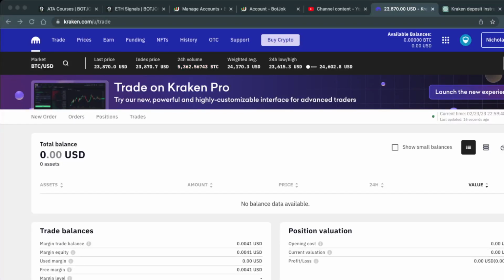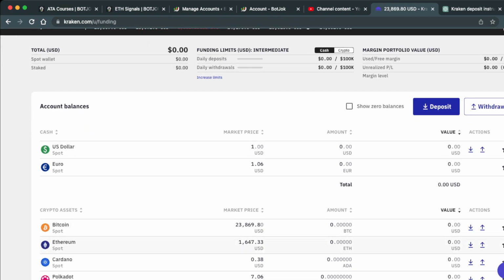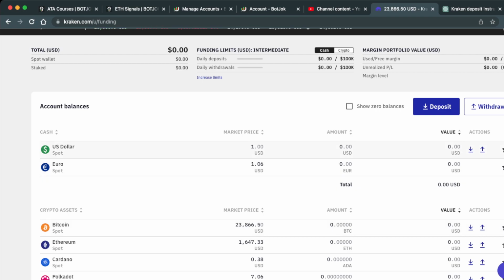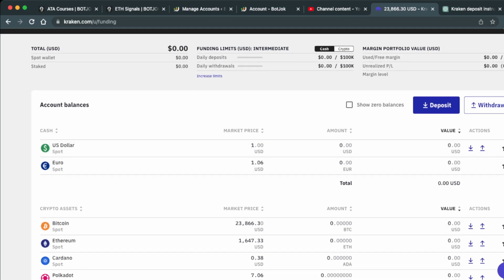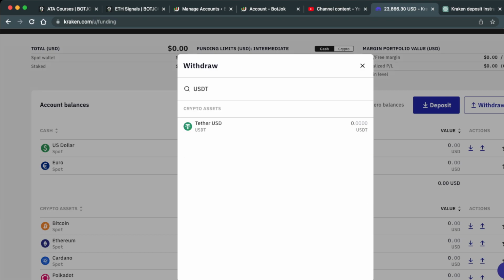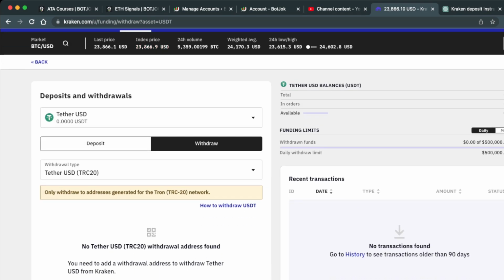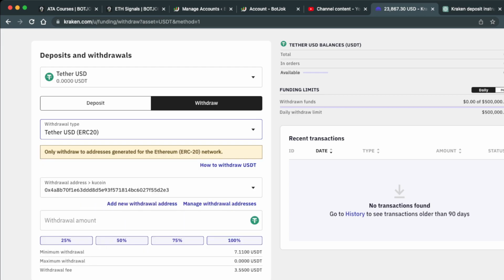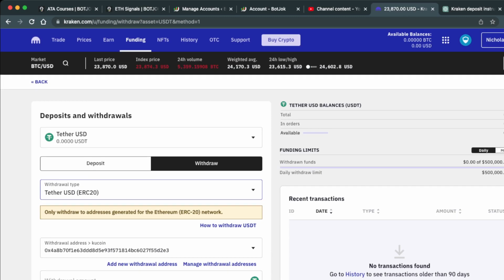WITHDRAWING FUNDS FROM KRAKEN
Withdrawing USD from Kraken:

Log in to your Kraken account and click on the "Funding" tab on the top navigation bar.
Click on the "Withdraw" button next to "USD" in the list of available currencies.
Select the method you want to use to withdraw funds. Kraken offers several options, including wire transfer, Etana Custody, and Silvergate Exchange Network.
Enter the amount of USD you wish to withdraw and confirm the withdrawal.
Follow the prompts to complete the withdrawal. The process will vary depending on the withdrawal method you choose.
Withdrawing USDT from Kraken:

Click on the "Withdraw" button next to "USDT" in the list of available currencies.
Select the method you want to use to withdraw funds. Kraken offers two options for USDT withdrawals: OMNI and ERC-20.
Choose the appropriate USDT withdrawal method based on the type of wallet you are sending the USDT to.
Enter the amount of USDT you wish to withdraw and confirm the withdrawal.
That's it! Once your withdrawal has been processed and confirmed, the funds should be sent to the account or wallet you specified during the withdrawal process. Keep in mind that there may be fees associated with certain withdrawal methods, so be sure to review the fee schedule on the Kraken website before making a withdrawal.